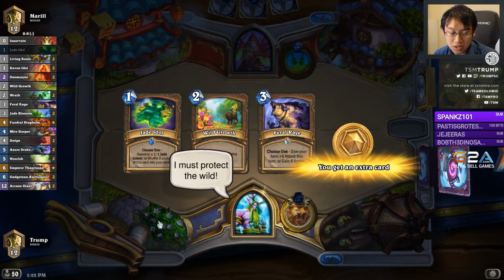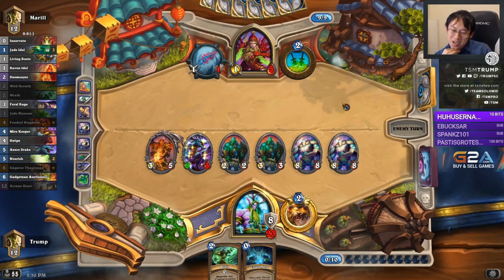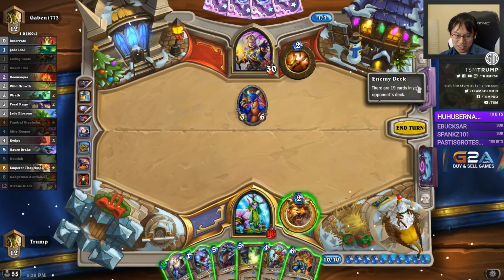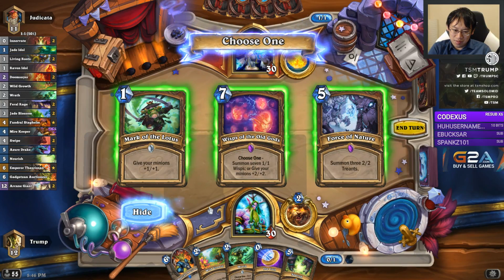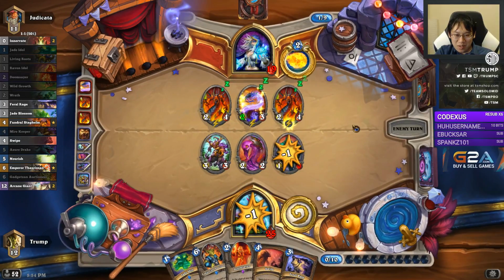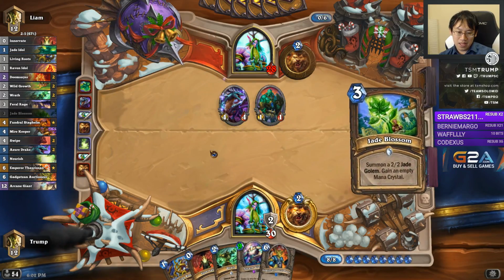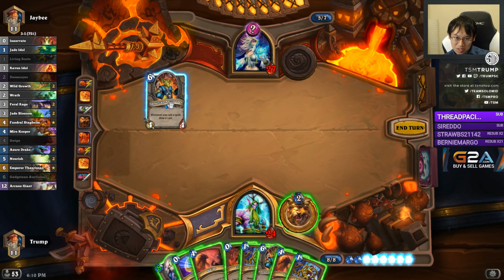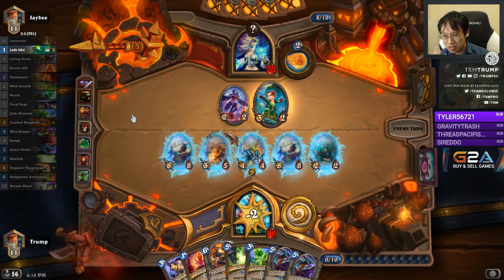TrumpSC Playing Miracle Jade Druid (Dec6 2016)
follow this channel for new Overwatch Gameplay uploads
You can check for original and funny hearthstone content